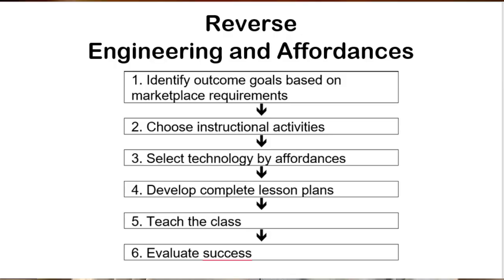Standard Model of CALL Learning Design, Part 4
This is the fourth of five videos in which Dr. Marek reports on a study that produced nine fundamental theories and practices that should always be CONSIDERED when creating Computer Assisted Language Learning.

In this part:

7.  Task Based Learning Design
8.  Gamification
9.  Long Term use via Curriculum Integration